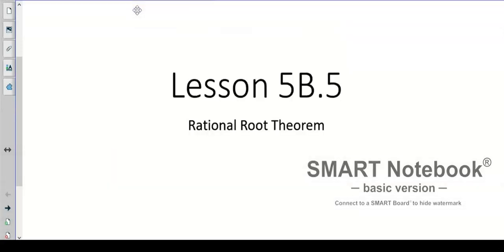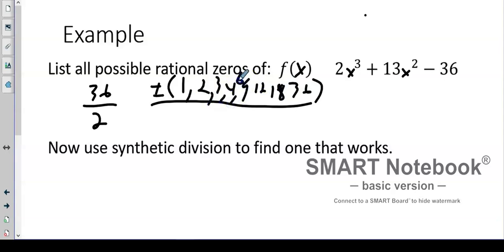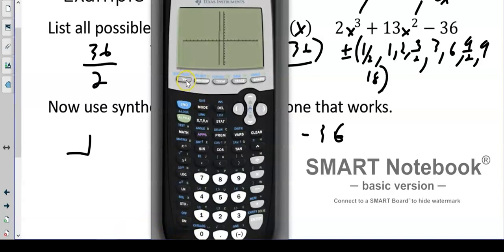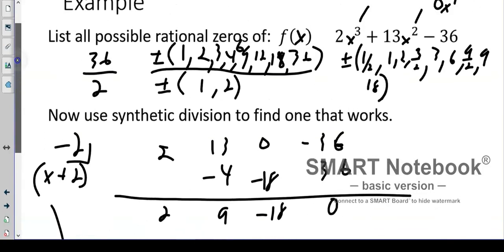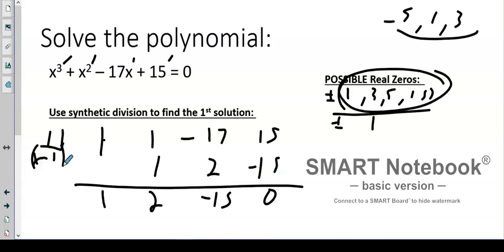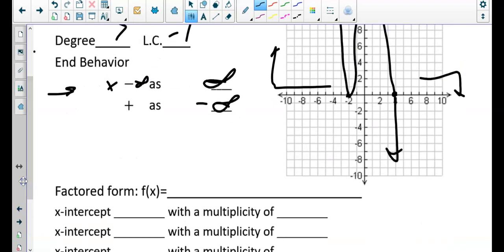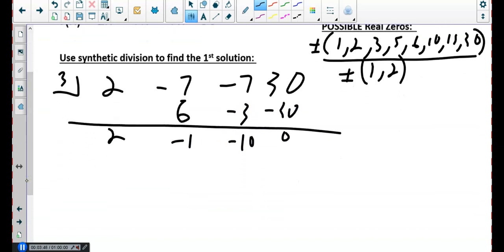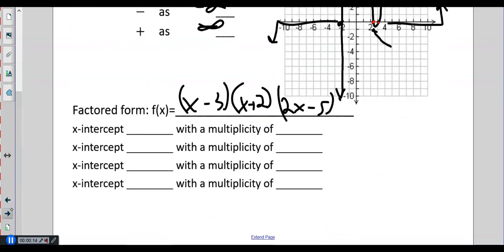ALg 2B 5 5 notes rational root theorem